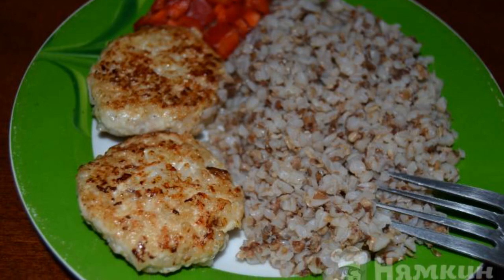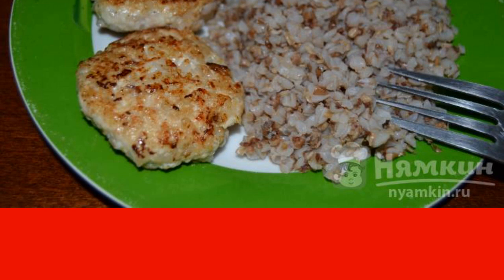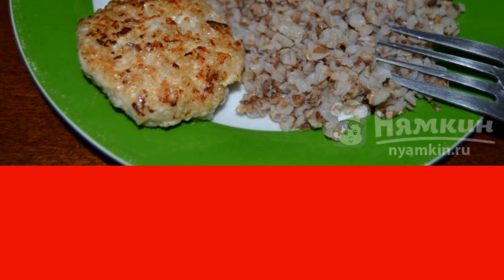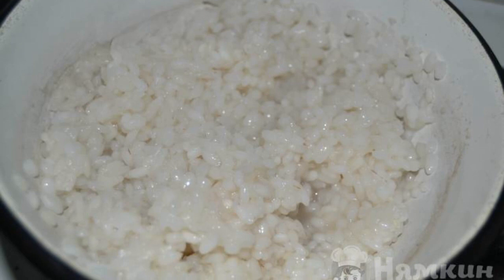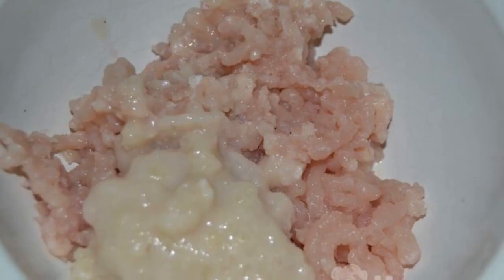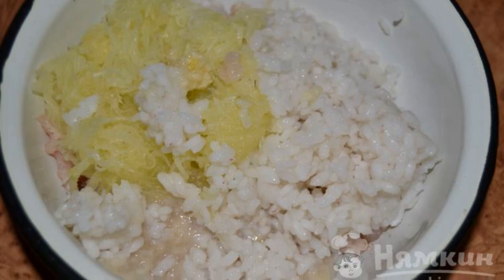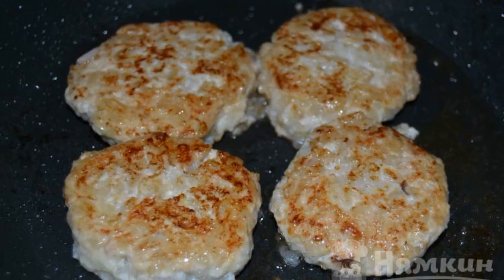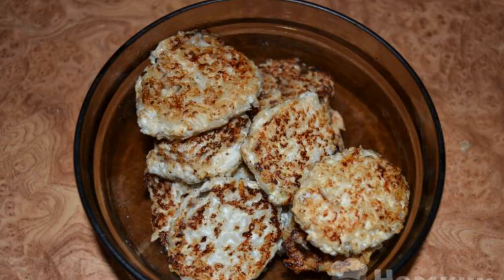Chicken cutlets with rice and zucchini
Chicken cutlets with rice and zucchini are tender and very juicy. Chicken fillet is perfect for this recipe. I cook them without an egg because it makes them stiff. I serve it with porridge, potatoes, pasta and just bread and butter for tea. The recipe from the category: Russian cuisine and consists of 10 cooking steps.
The complexity of the dish:
medium.

Ingredients:
chicken fillet - 300 g, round-grain rice - 100 g,
zucchini - 1 piece,onion - 1 piece,
garlic - 1 clove, spices - to taste,
salt - to taste, vegetable oil for frying - to taste,